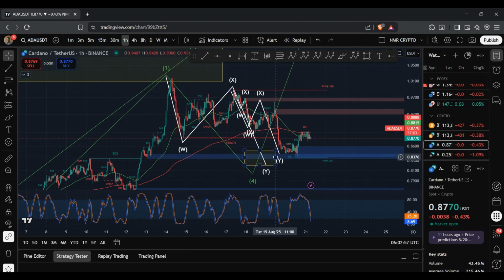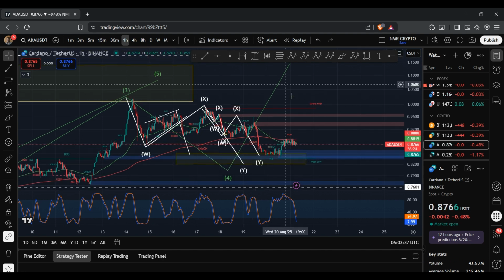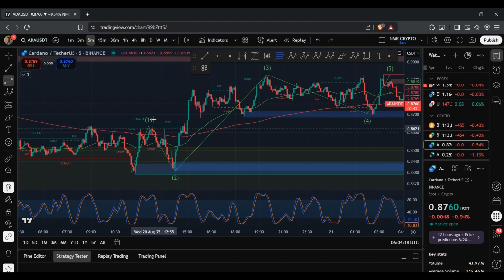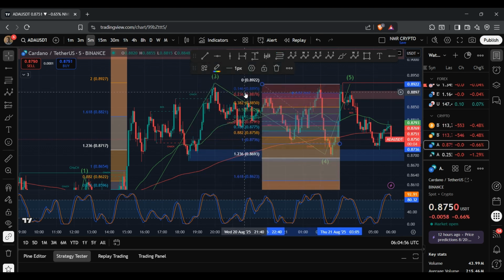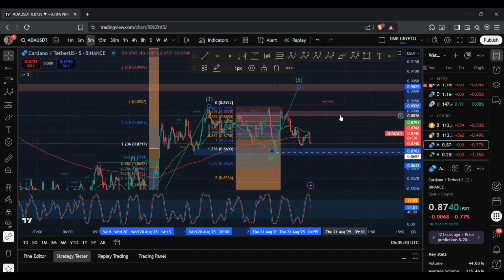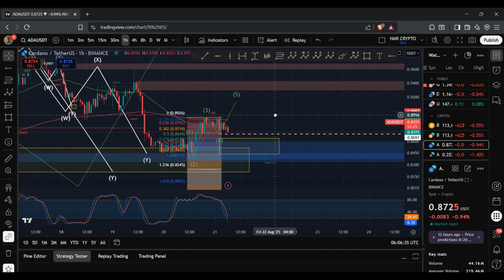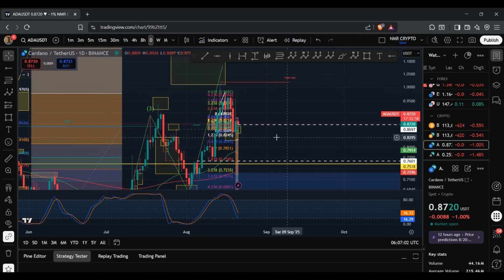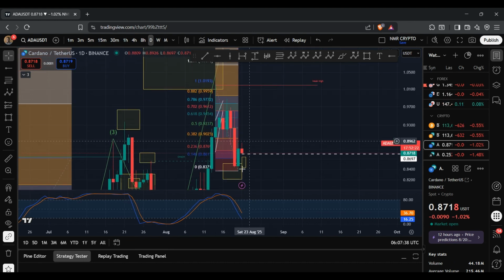Cardano ADA Technical Analysis: ADA Reaches Key Target! What Next?! Elliott Wave Theory